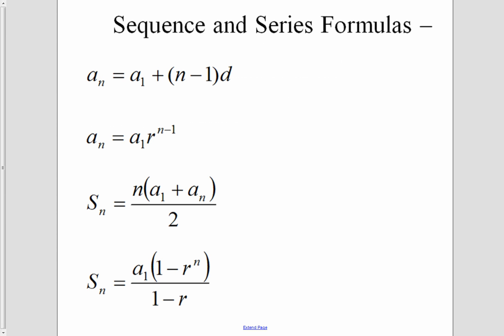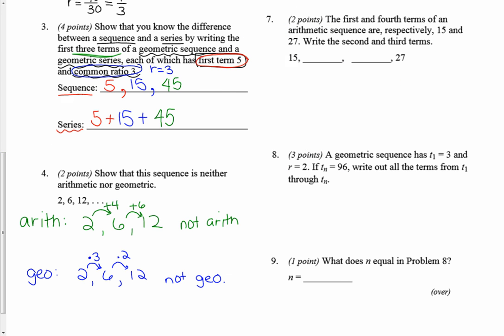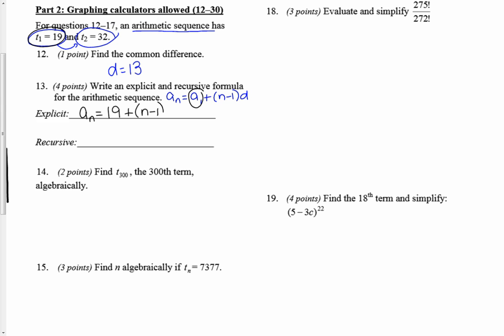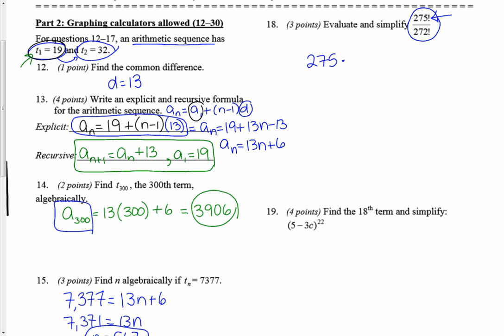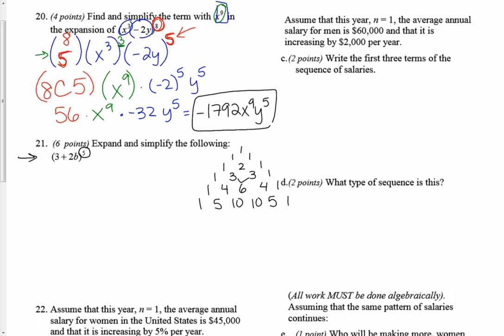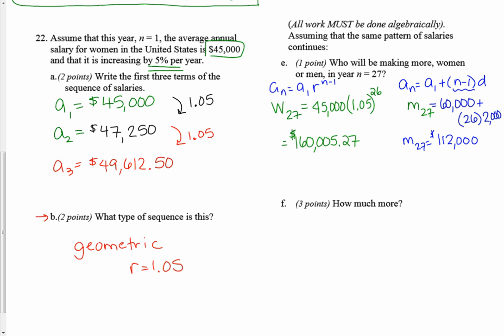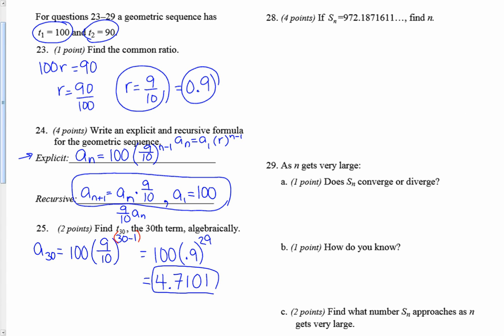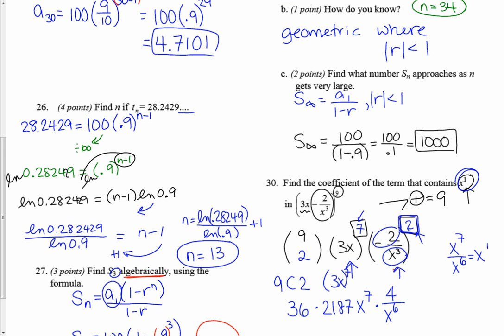Sample test ch 8 sequences series and binomial theorem